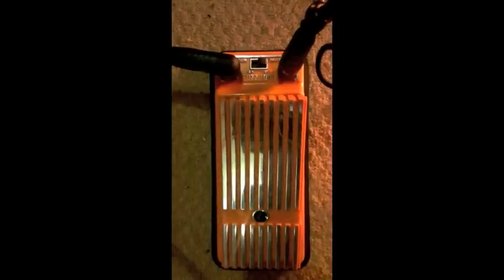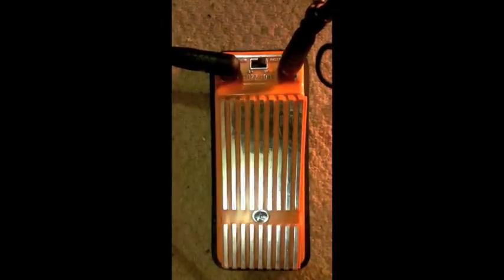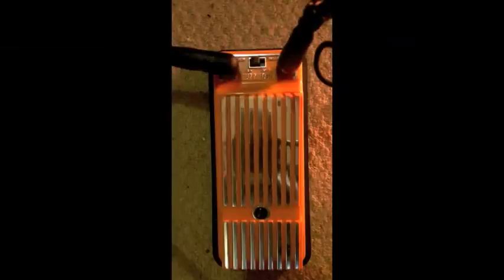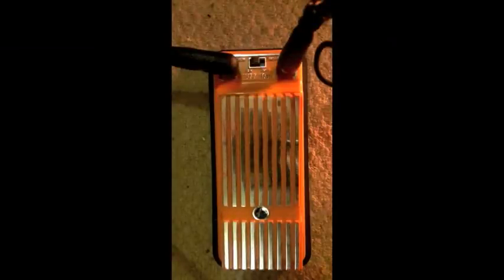Kay Fuzz Tone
Here is a demo of the quirky Kay Fuzz Tone. It's not a well behaved fuzz but my oh my it's a fun one. Strong octave up and intermodulation with a frightening low-end and a splattery attack. And the tone control is on a foot treadle. And it's orange.

Gear used:
Fender MIM Strat (Seymour Duncan JB Jr in the bridge, Lace Sensor Blue in the neck, Middle is stock) into the Fuzz Tone into a Laney VC30 2x12, mic'd with a SE Electronics R1.